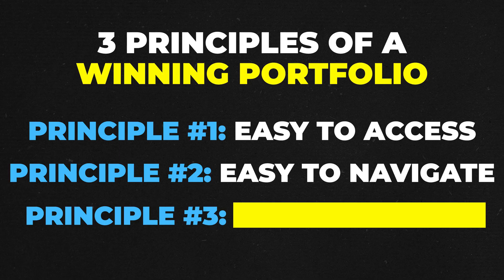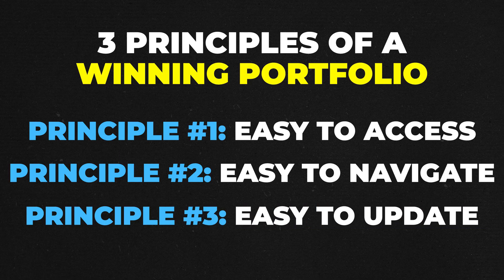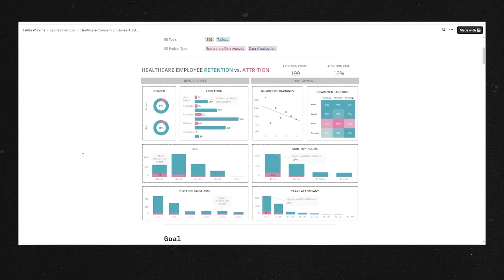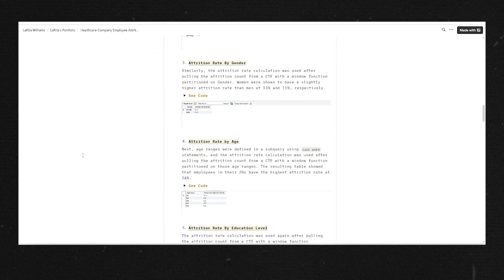I Applied to 50 Data Analyst Jobs With This Portfolio…Here’s What Happened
Still applying to data analyst jobs and hearing nothing back? Your portfolio is probably the reason.

In this video, I share the exact portfolio strategy I used to apply to 50 data analyst jobs—and land interviews without a degree or bootcamp.

Whether you're just starting out, mid-transition, or finishing the Google Data Analytics certificate, I’ll show you how to build a data analyst portfolio that actually gets you hired in 2025.

If you're serious about data analytics, business intelligence, or data science—this is where you start.